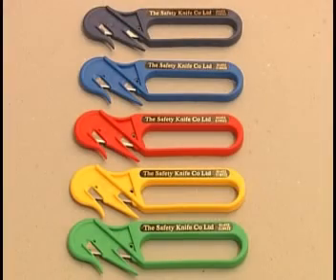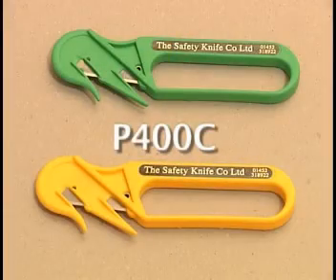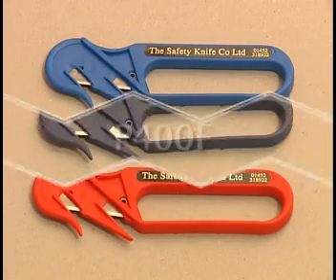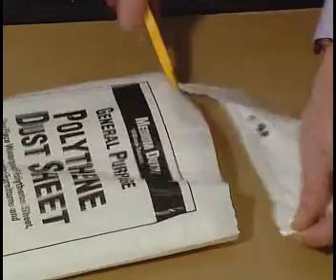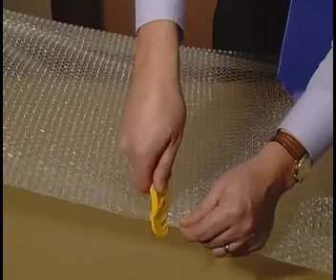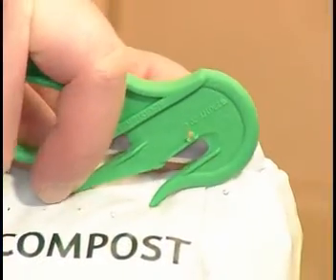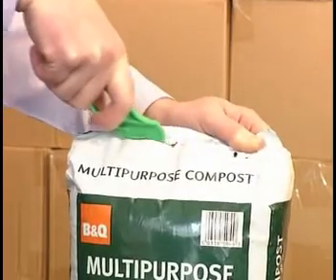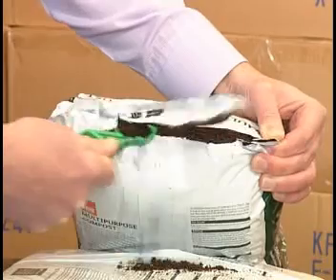PENGUIN 400 SAFETY KNIFE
Training video clip for the Penguin 400 Safety Knife from The Safety Knife Company.